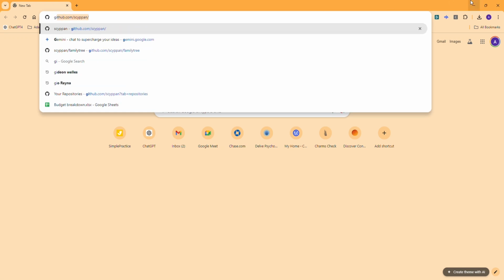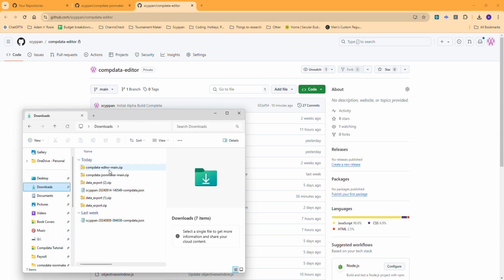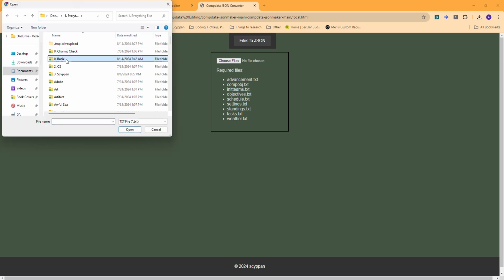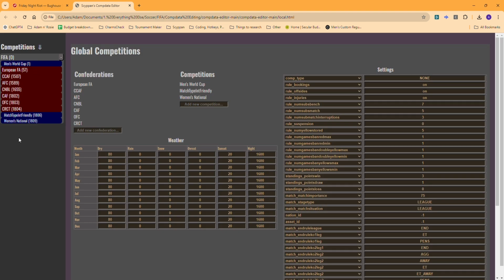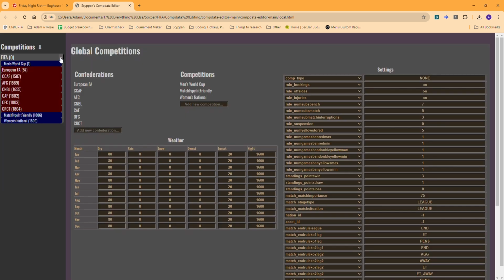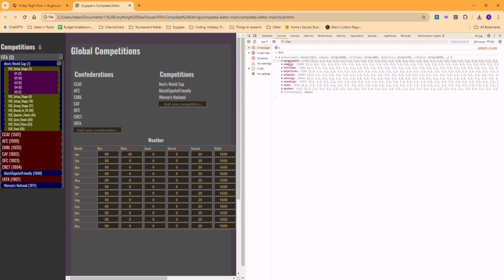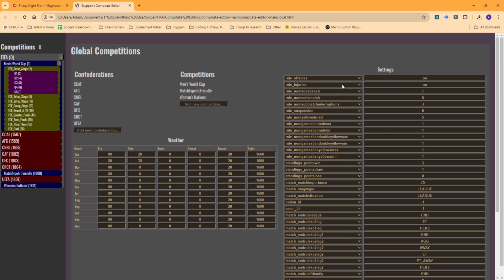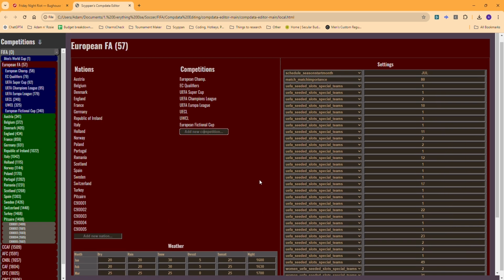CompData Tutorial Pt 1